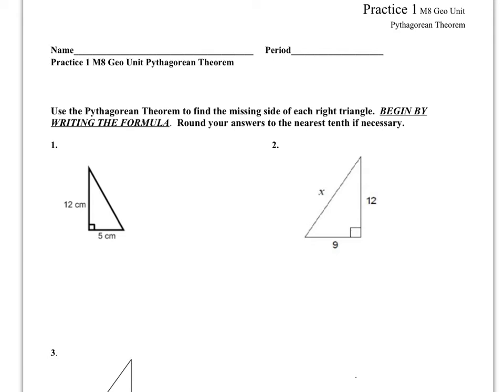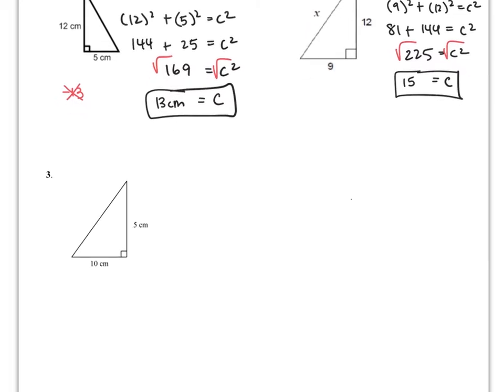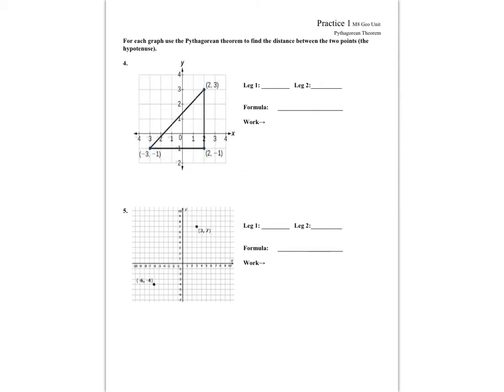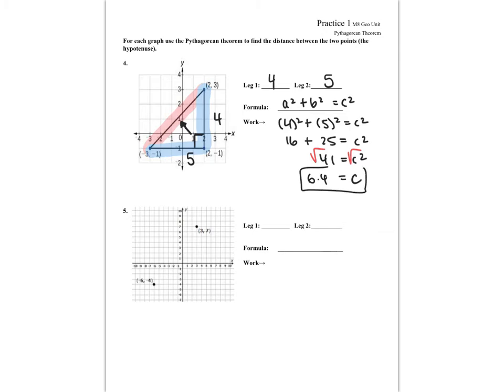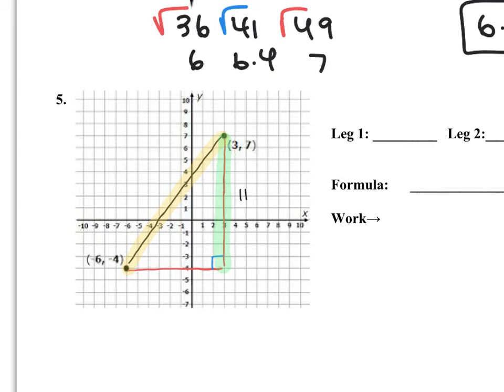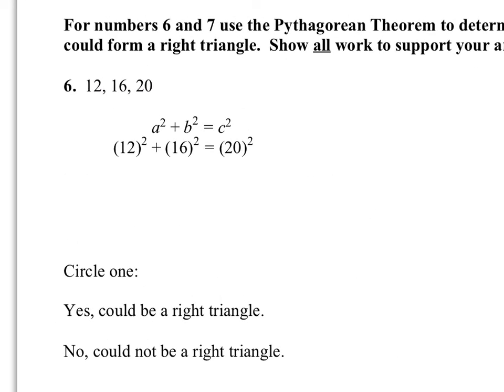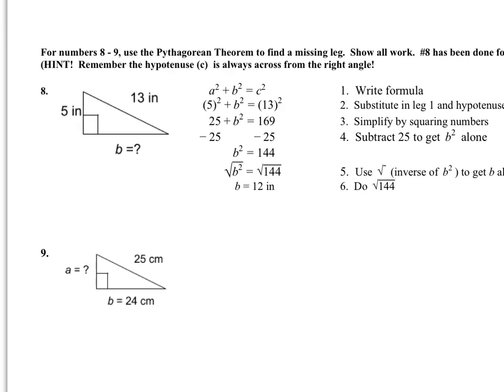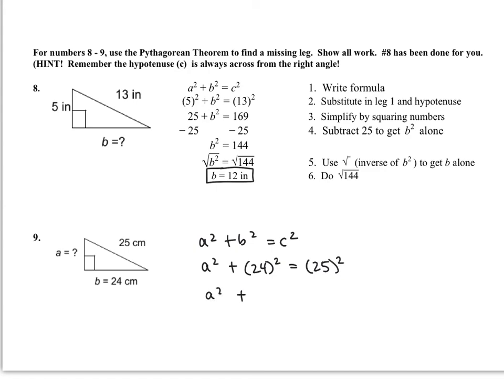Practice#1 M8 Geometry Unit Pythagorean Theorem